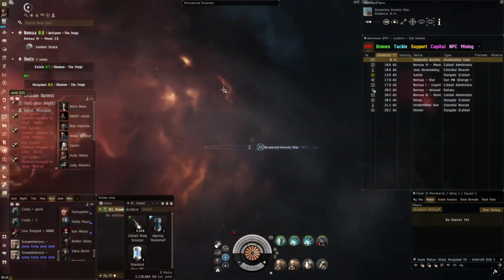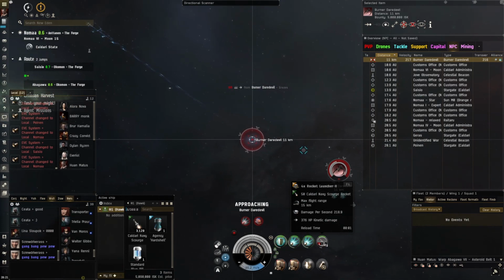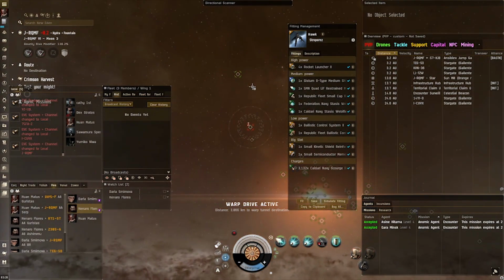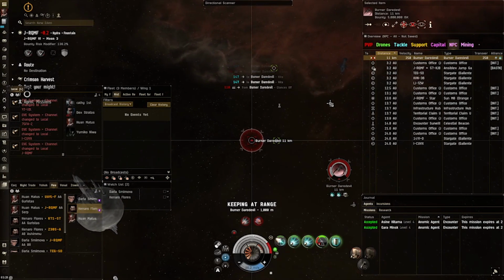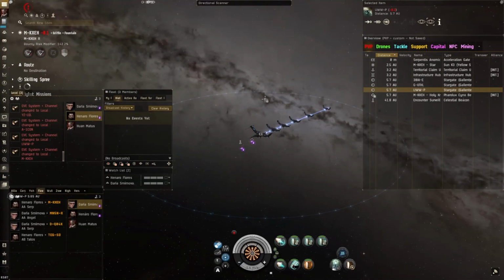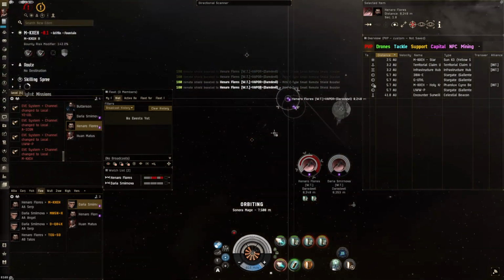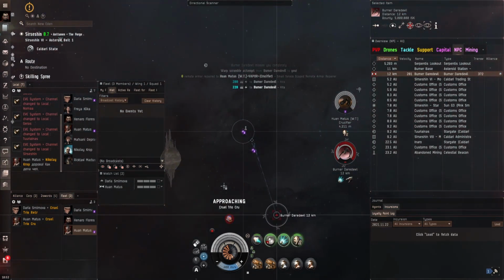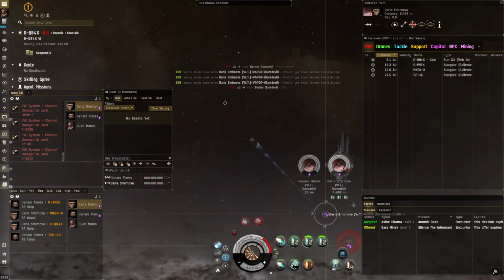Anomic Agent Serpentis (Serpentis Burner) - Ultimate Guide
Contents:
0:00 intro
0:32 few words about guide
0:50 classic Hawk with no propmod for highsec
04:17 solo Hawk optimised for 0.0 space
09:42 'uni burner' trio 2xDD + frig logie
11:59 'cuel cru' setup by chinese dudes 2xretrib + cruci
15:04 'uni burner' unlucky run
17:33 outro